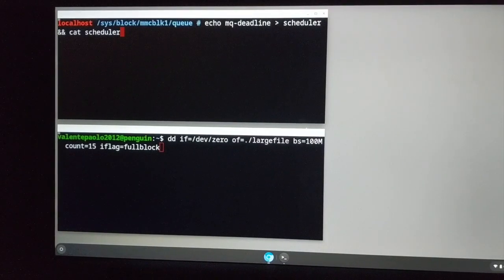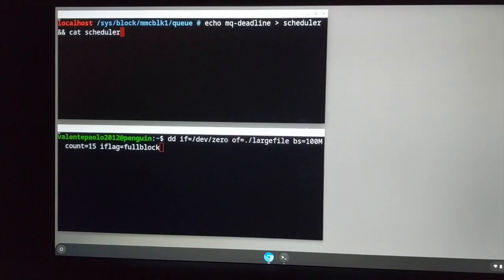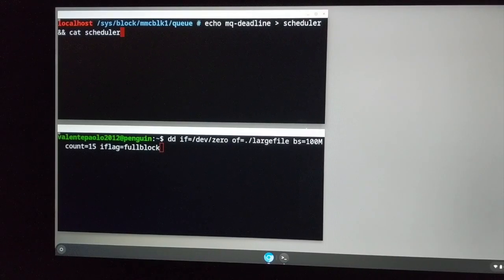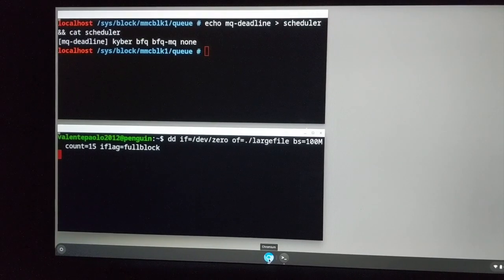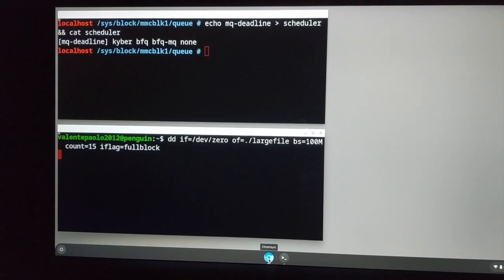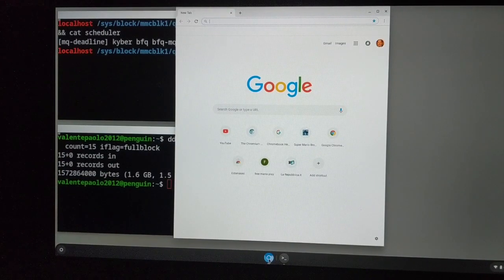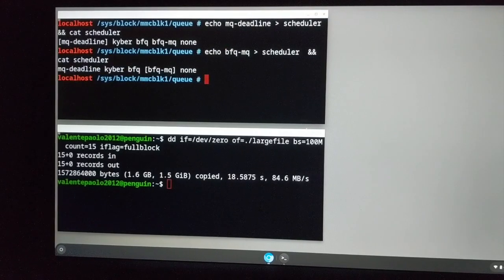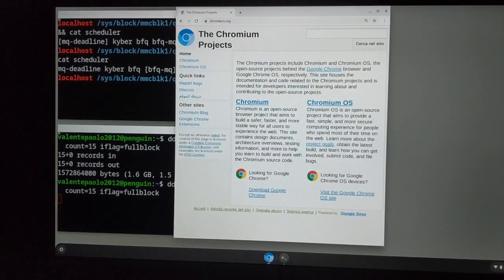Recovering optimal responsiveness on an Acer Chromebook 15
... using BFQ as I/O scheduler